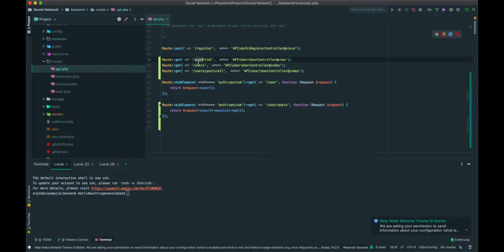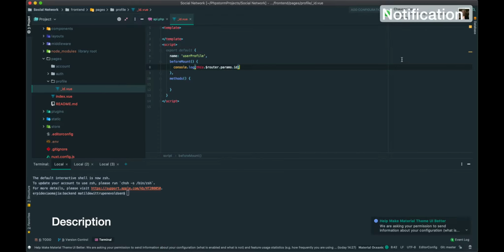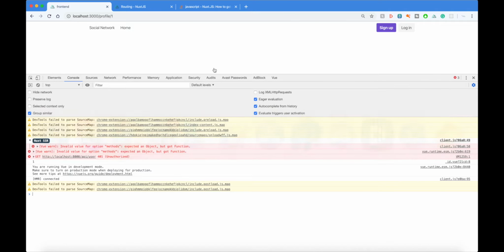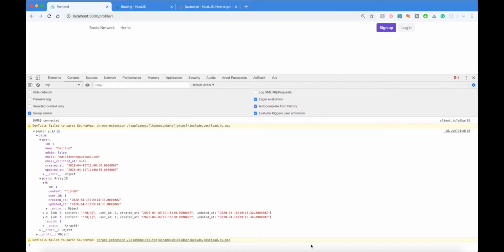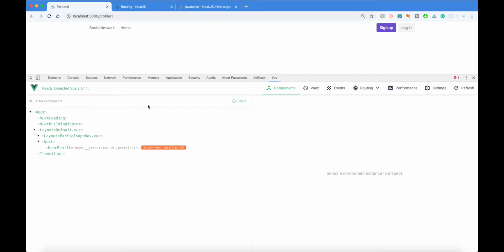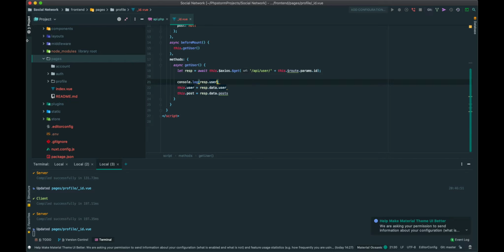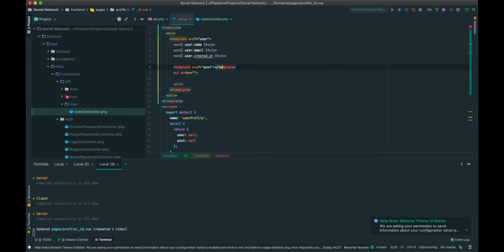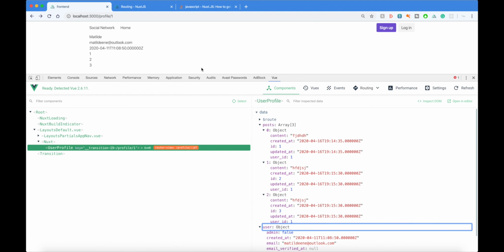Laravel 7 how to make a social network with nuxtjs and buefy | Episode 6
Throughout this series, we will build a social network in Laravel 7 using sanctum, beefy, VueJS, nuxt.js and Axios.

In this video, I will show you how to download the project using Git and terminal and how to set it up.

Equipment:
Microphone: Røde NT-USB
Video Recorder: QuickTime Player
Video Editor: Adobe Premiere Pro